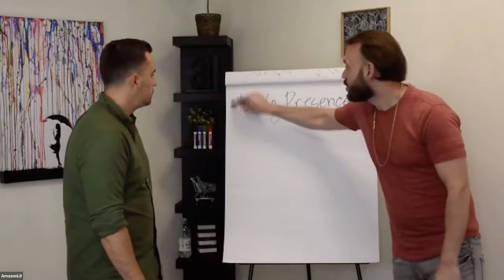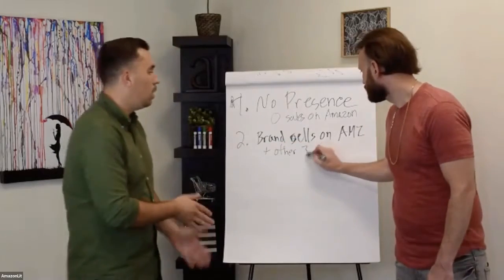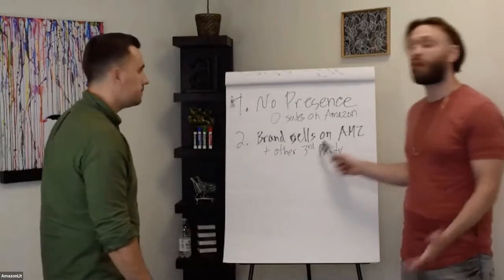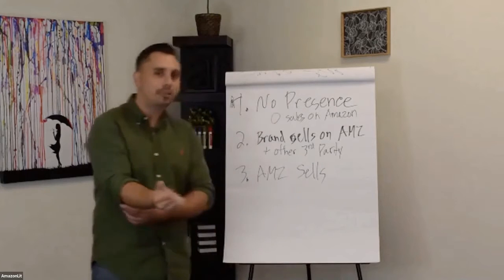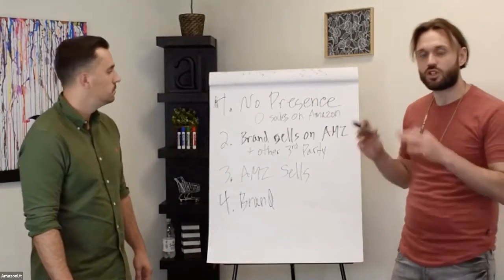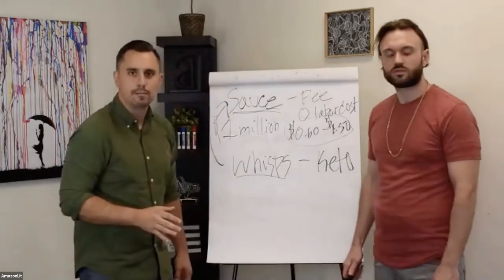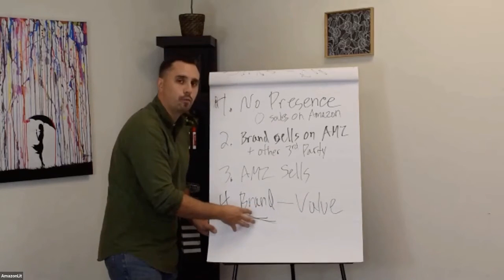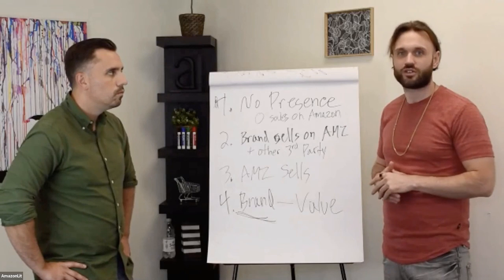How to Represent Brand Name Companies on Amazon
We break down the four different ways brands exist on Amazon and how YOU can optimize their listings to benefit both you AND the brand.